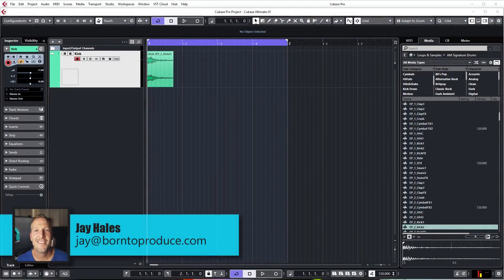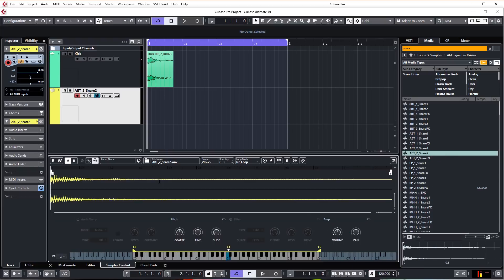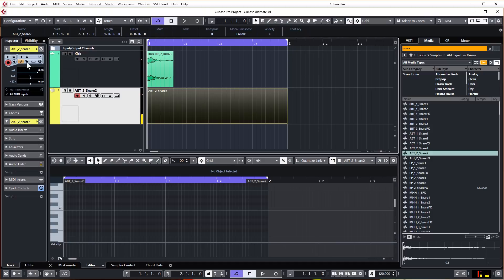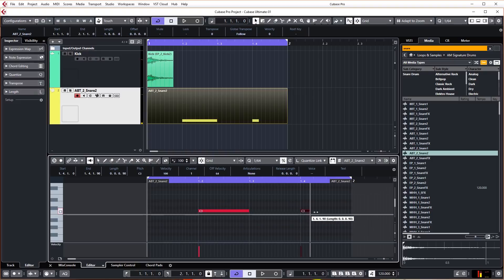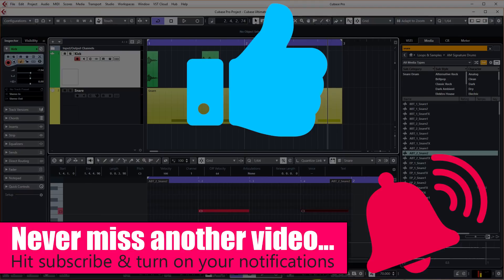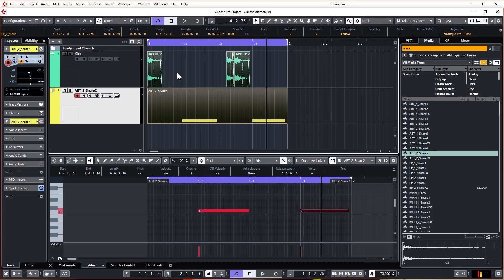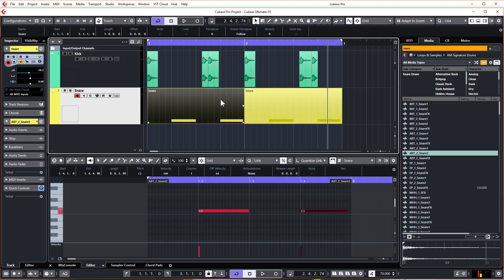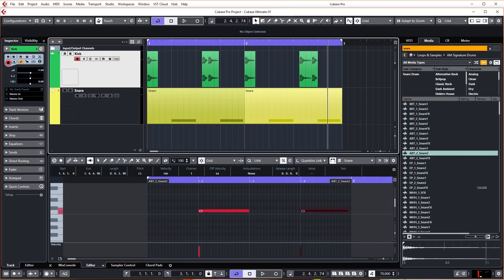Cubase 10 Tutorial - Ultimate Beginners Lesson 2 - Making a Beat with the Sampler Track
This Cubase 10 tutorial for beginners teaches you how to make a complete song / track, even if you have never used Cubase before. This video is an overview of our FULL course where Jay Hales and Jon Merritt of Born To Produce shows you 'How To Make A Track' from start to finish, from absolutely nothing - right through to the final mixdown and master. This online Cubase tutorial course is ideal for beginners or intermediates and teaches you not only Cubase but music production as well. Our online video lessons are short, fun and easy to follow so come and dive in with us and turbo charge your music production skills today!